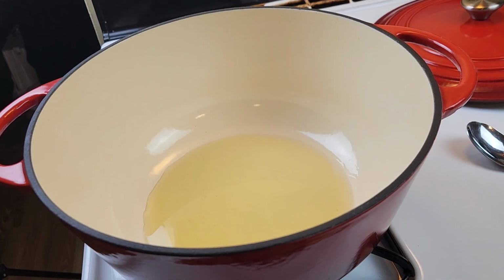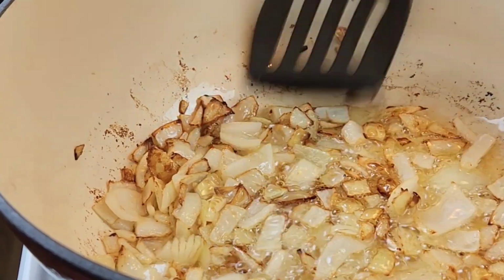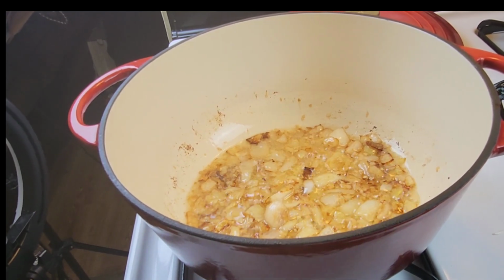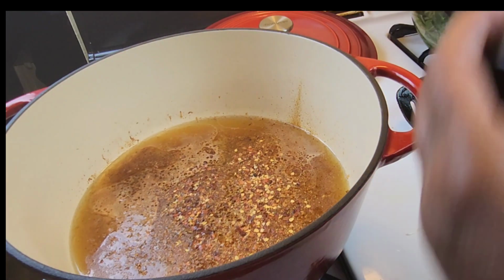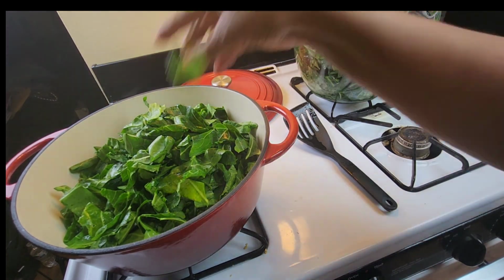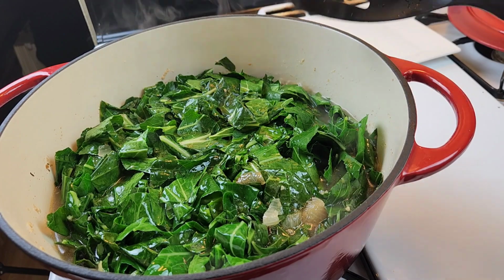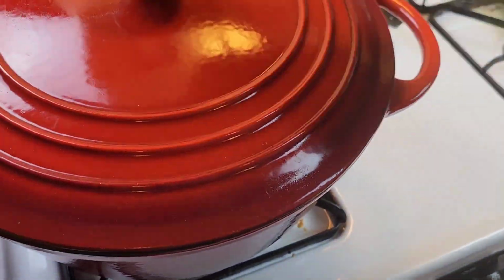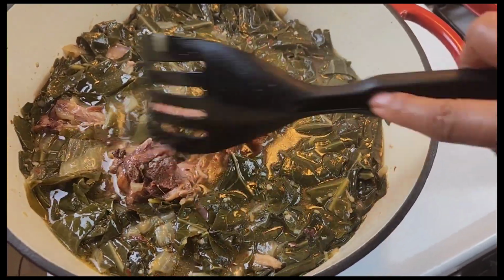Collard Greens with Smoked Turkey !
4  bunches of collards chopped and washed
1 sweet onion caramelized
2  heaping  tablespoons  garlic
1 Carton no salt chicken stock
2 teaspoons  salted Tony Chacehers'
1 tablespoon  unsalted  Tony  Chachere's